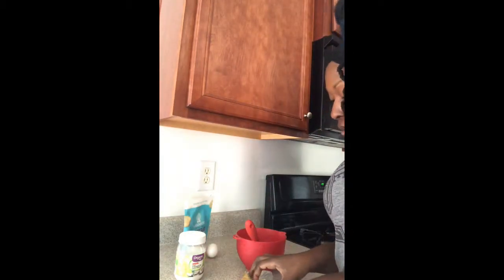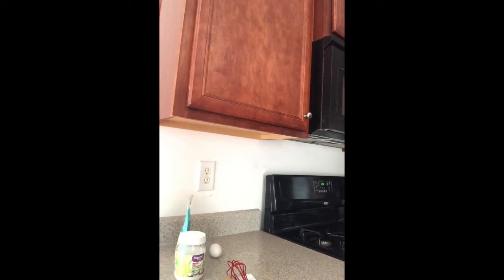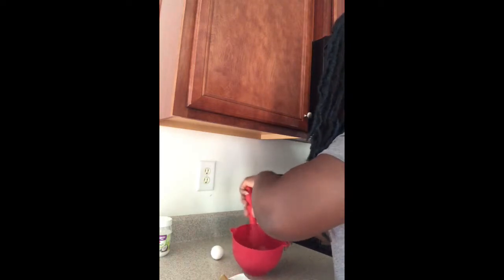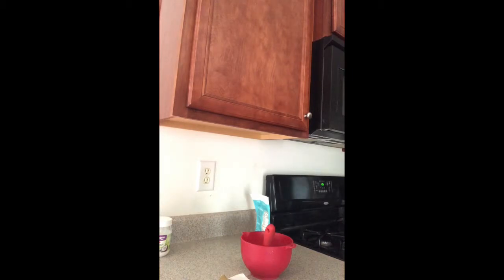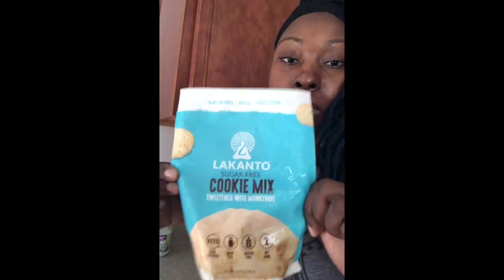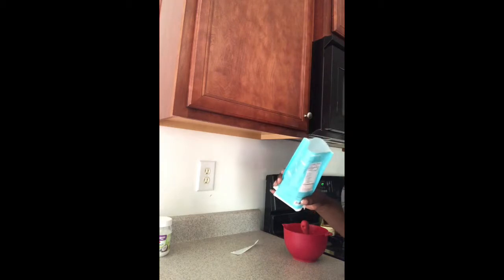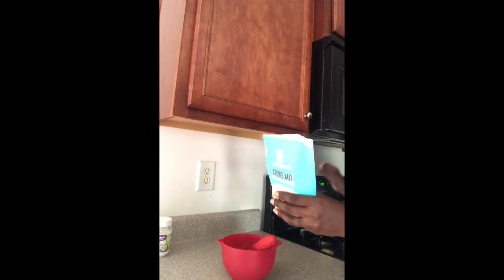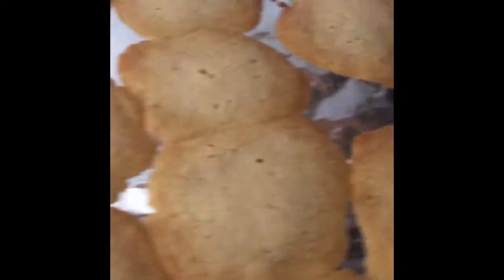How To Make Keto Sugar Cookies- THE SIMPLE WAY!!!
This is a quick review of the Lakanto Sugar Cookie mix.

Curvy Keto Weight Loss Journey

Height: 5’1”
HW: stopped weighing at 232 😱
CW: 160’s
GW: 170’s